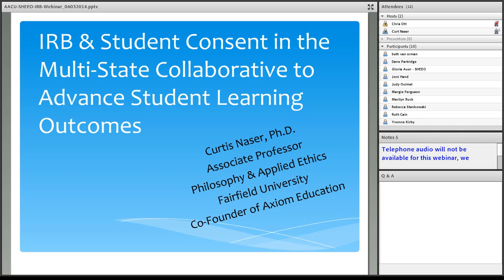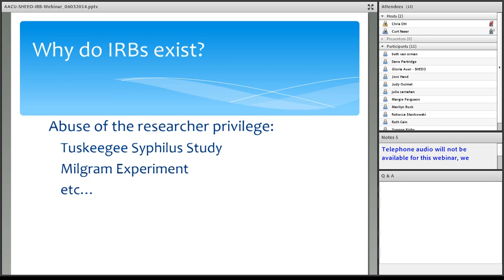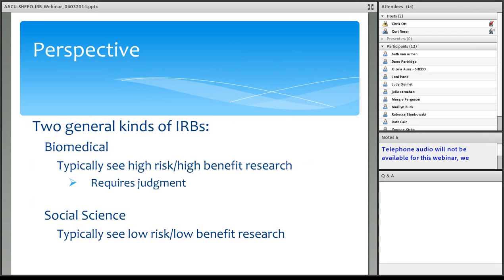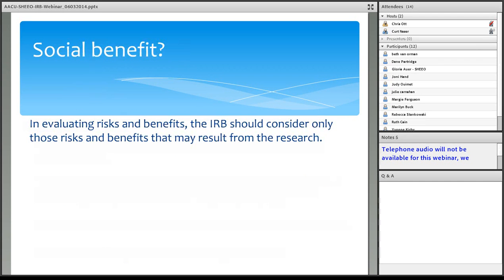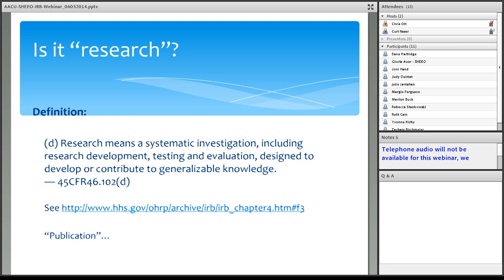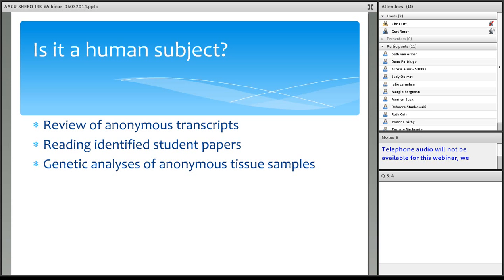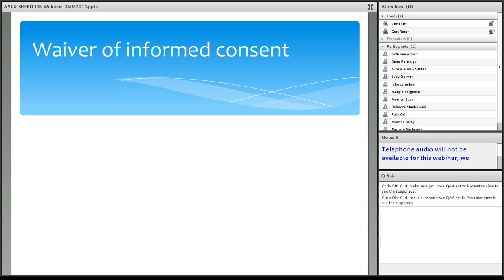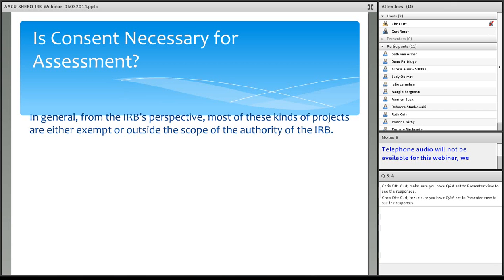MSC IRB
Description